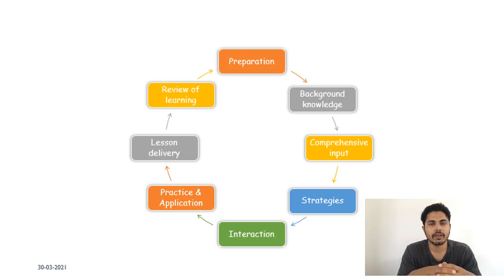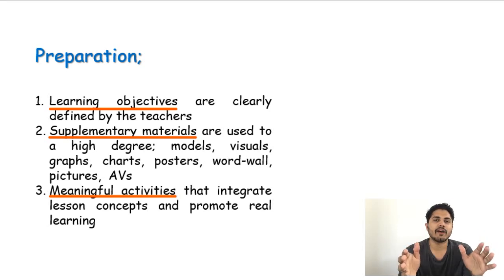8 Components of a Lesson l Preparation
Hello everybody,

Welcome to another new video. In this video, I have explained the 8 components of a lesson and why are they important?
The 8 components are(Preparation, Background building, Comprehensive input, Strategies, Interaction, Practice and Application, Lesson Delivery, Review of Learning)

Preparation:
1. The learning objectives are clearly defined by the teachers. The educators need to read the entire lesson and extract the learning objective that also matches their students and their learning styles. Even when they are the subject matter experts, they need to spend a little time, reading out the chapter and see how they can effectively get learning objectives for their children in the classroom.

2. Supplementary Materials are used to a high degree: Learning tools or supplementary materials are prepared beforehand and are taken to the class for teaching. This makes them more productive. They need to carry the tools to every class they teach or visit. These learning materials help the students understand the entire concept of things or facts, by seeing or using them while learning.

3. Meaningful activities that integrate learning: The educators need to prepare or conduct some meaningful activities in the classroom. They need to think of some meaningful activities before entering the class. Any activity either small or big can be effectively conducted. The teachers need to do this as this will help the learners integrate their learning and display that they have got the learning objectives or not. With this, the teachers can also understand where and how they need to improve.